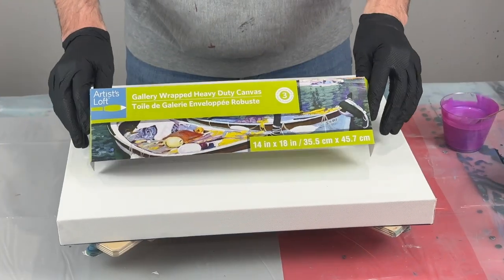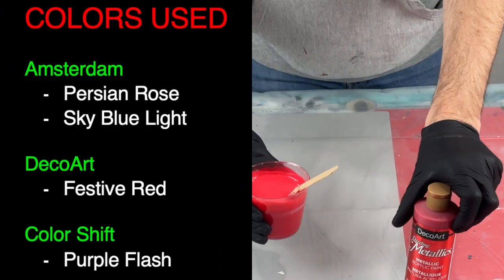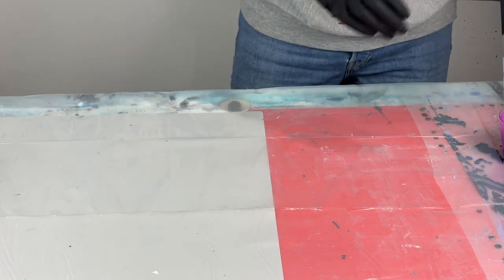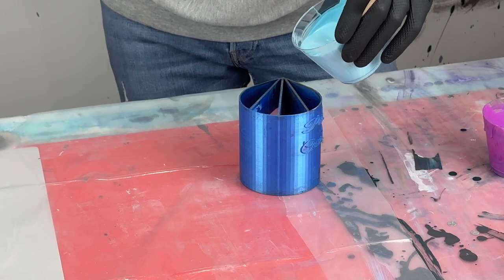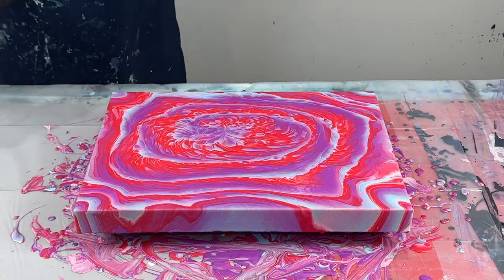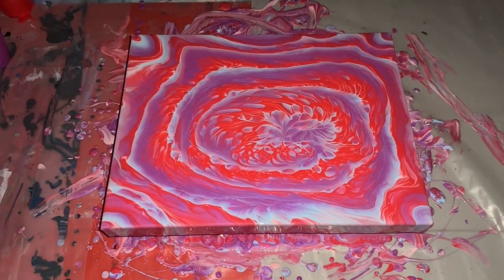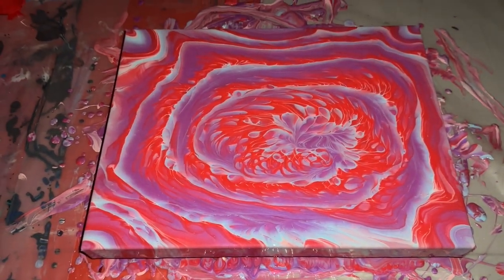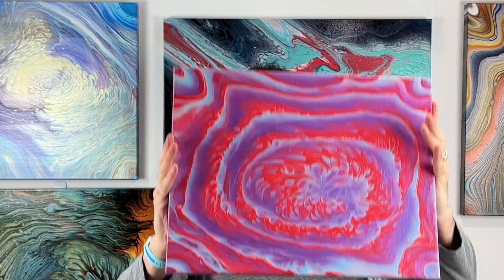Neon Rose~Electrified Split Cup Acrylic Straight Pour~Fluid Art~174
This Split Cup Acrylic Straight Pour is just wild and beautiful.  The Neon result that the purple and pink give off is stunning.  That's why I'm calling this Neon Rose.

Video 174
16x20" Gallery Wrapped Canvas

Time Stamps
Introduction
Canvas size and Colors
Filling Cup with paints
Flooding the Canvas
Flipping paints on the canvas
Tilting the Canvas
Wet result
Dried result

Colors Used
DecoArt - Festive Red
Amsterdam - Persian Rose
Amsterdam - Sky Blue Light
Color Shift - Purple Flash

Pouring Medium/Additives
Liquitex Gloss Medium
Floetrol